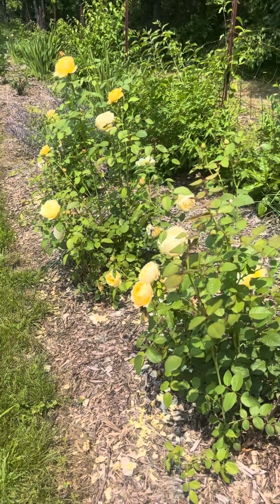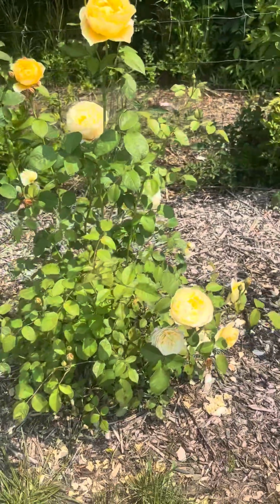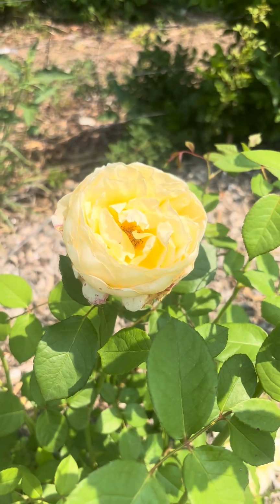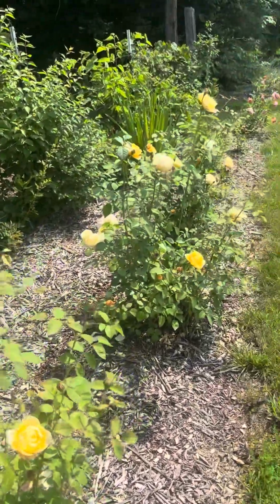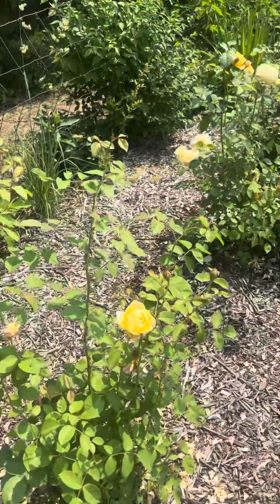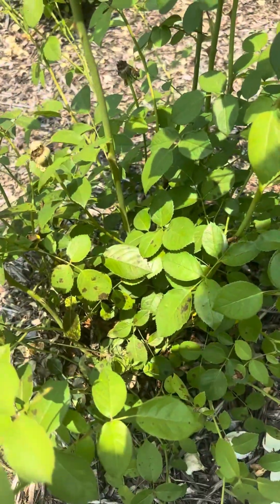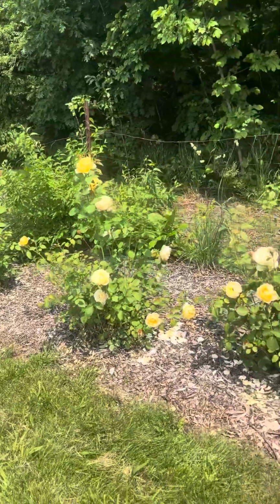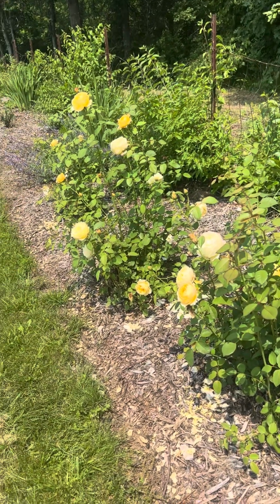Charlotte David Austin rose review zone 6A/5b